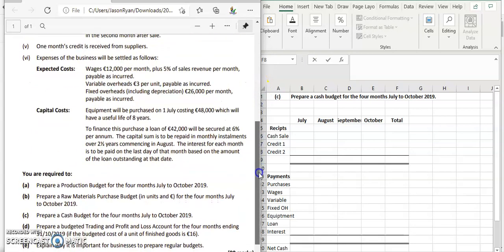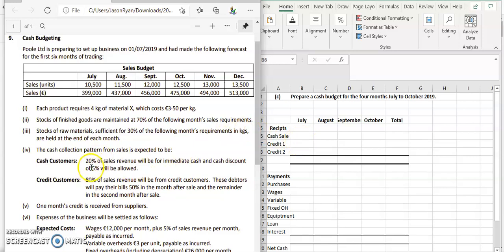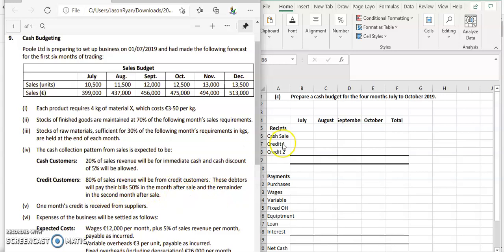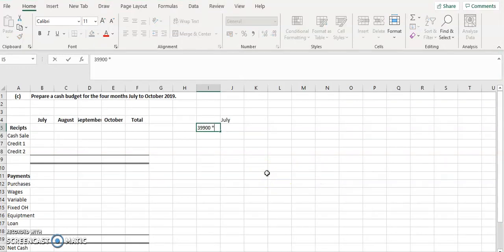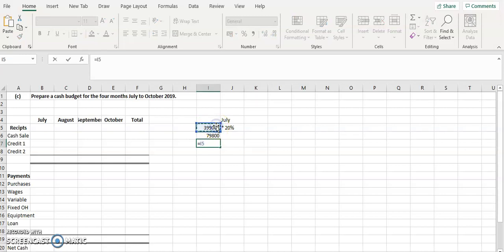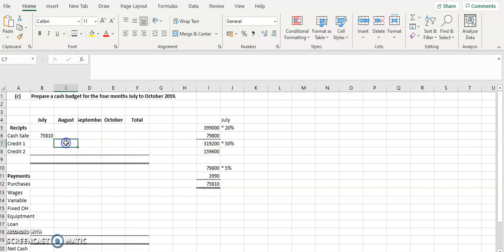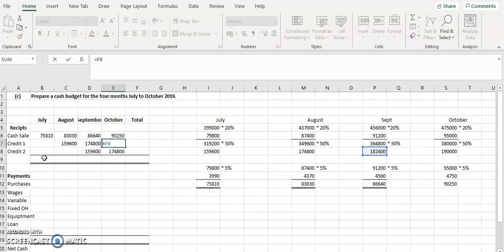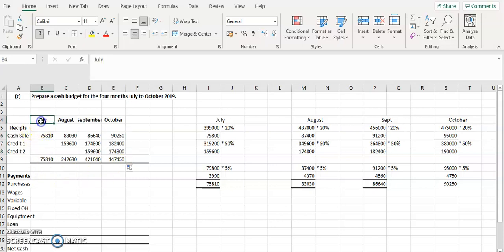2019 - DEB - Cash Budget - PART C - Receipt Section (Poole LTD)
Tutorial video on how to answer 2019 - DEB - Cash Budget - PART C - Receipt Section (Poole LTD)